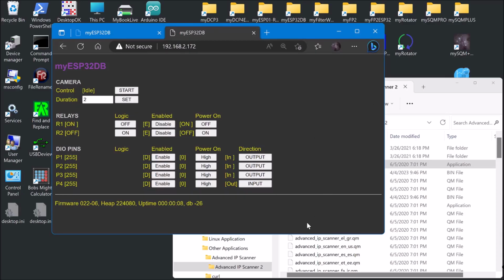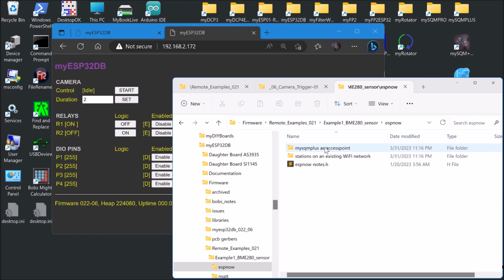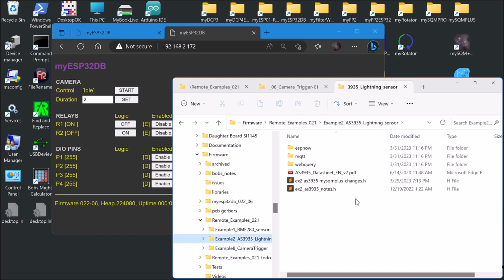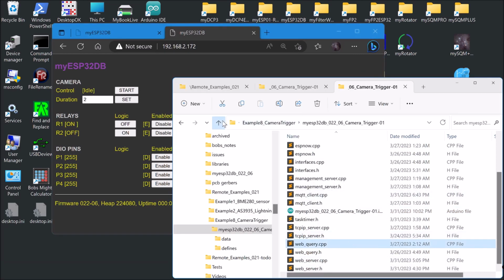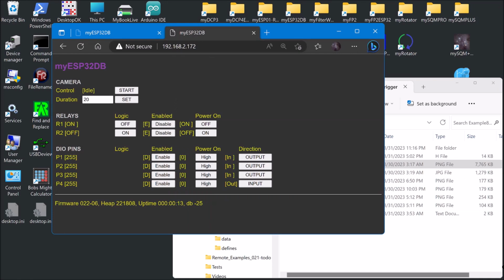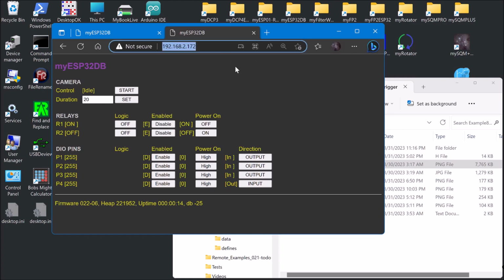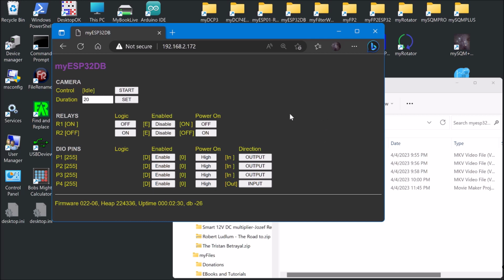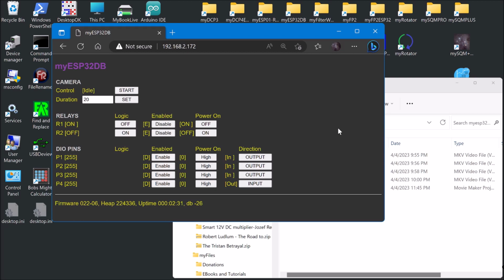myESP32DB Remote Example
An example of using the myESP32DB project as a DSLR camera trigger device.

0:00 Overview
0:15 Examples
0:42 Example folder structure
2:30 Example Camera Trigger
3:54 Web Browser for Controller
5:30 Appying the Camera Trigger to other functions